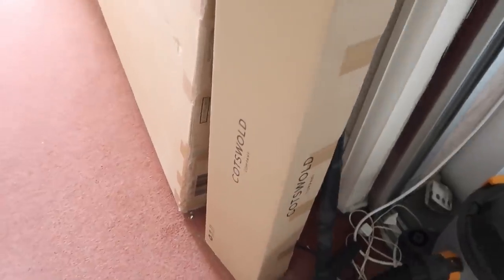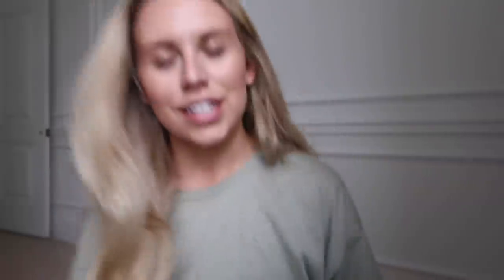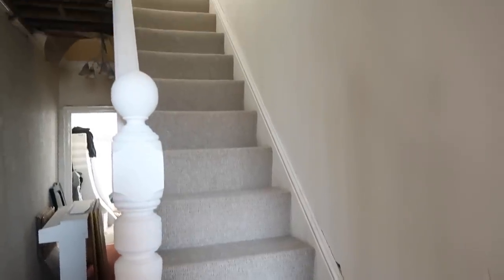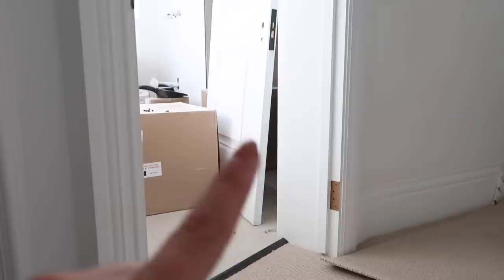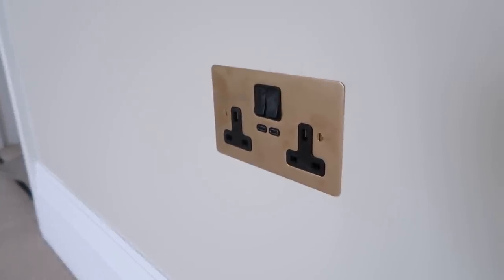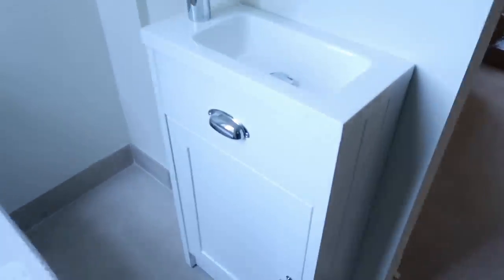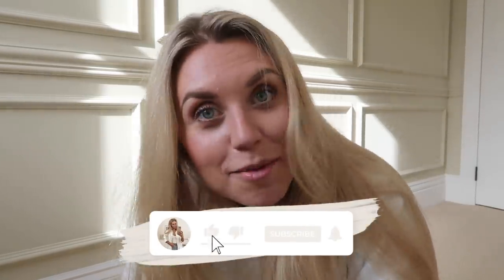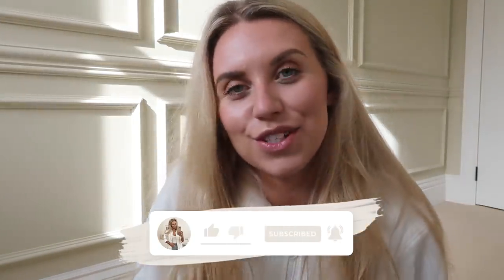RENOVATION SERIES EPISODE 8 ✨ MOVING VLOG & HOUSE UPDATES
Promotion: “additional 10% on top of current website price”
Valid from: October 2021 – May 2022